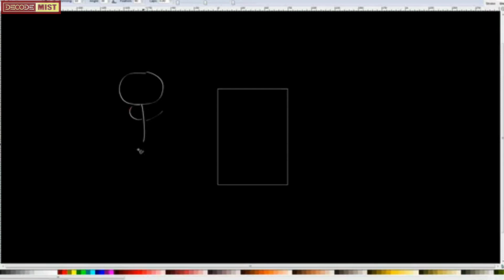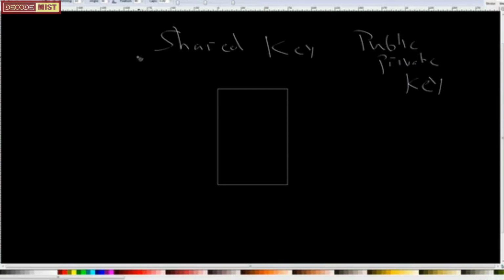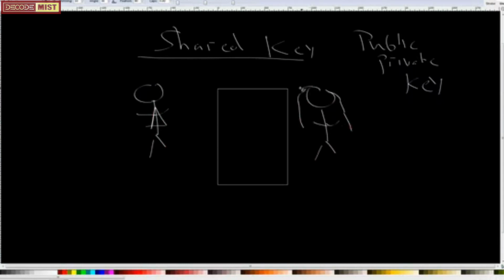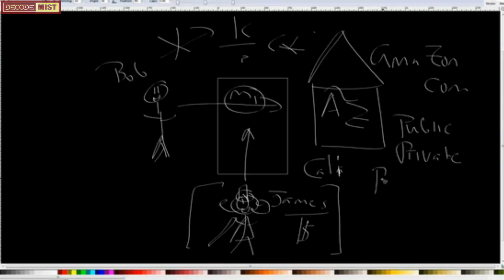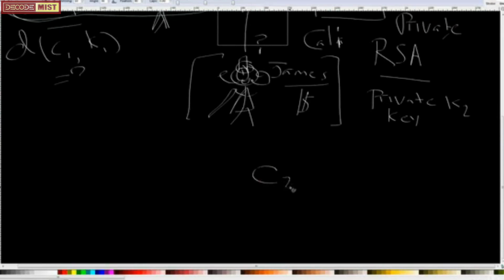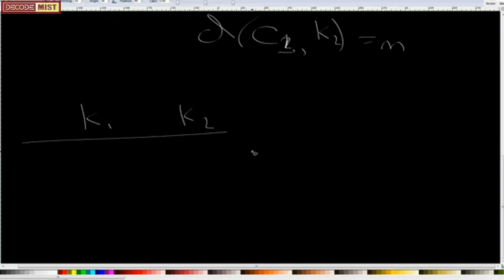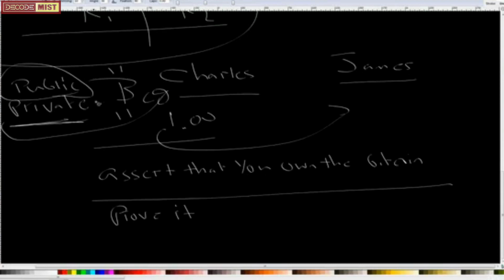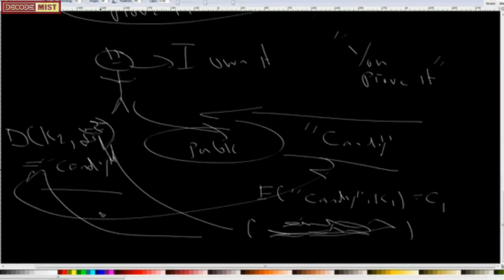FUNDAMENTAL OF BITCOIN CRYPTOGRAPHIC PROTOCOL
Cryptography is the mathematical and computational practice of encoding and decoding data. Bitcoin uses three different cryptographic methods including one dedicated to generating its public-private key pairs and another for the purpose of mining.

Surround yourself with people you like and make cool stuff with them.